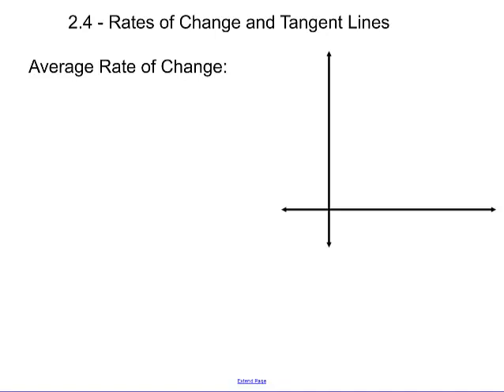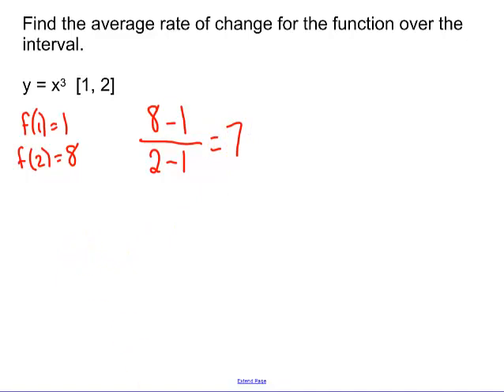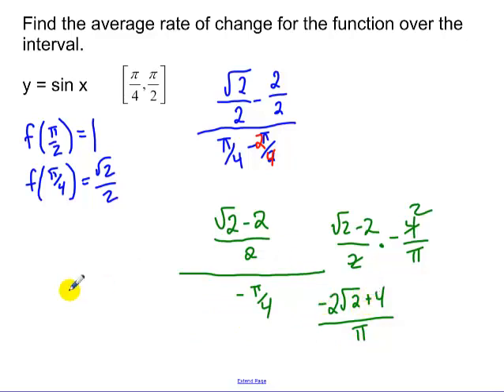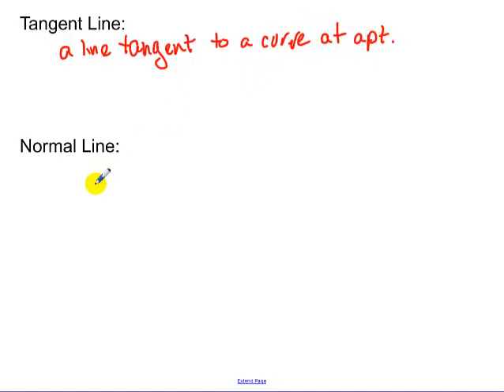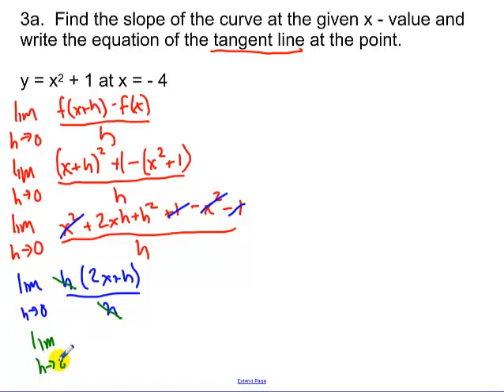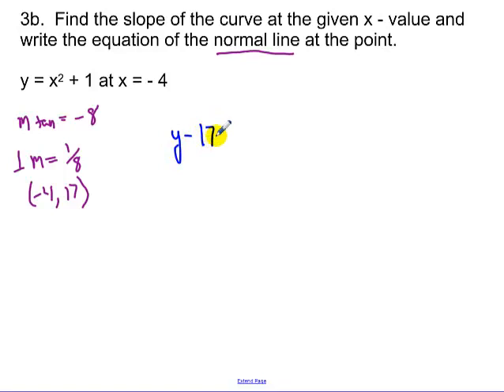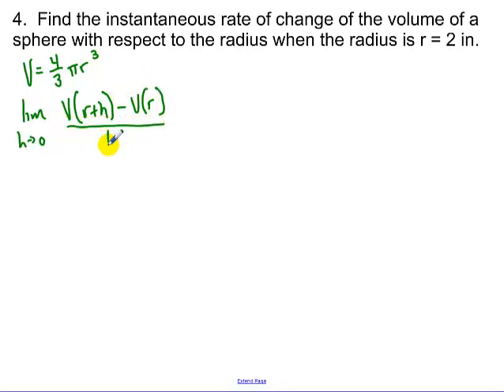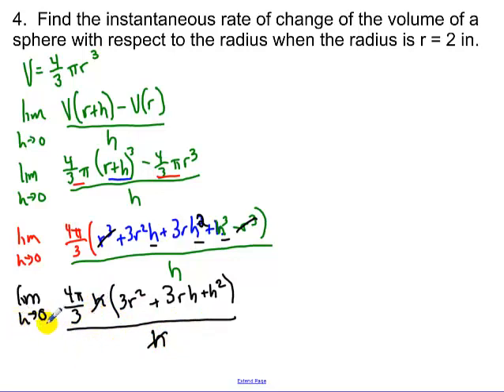2.4 - Rates of Change and Tangent Lines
Insantaneoud Rate of Change
Tangent Lines